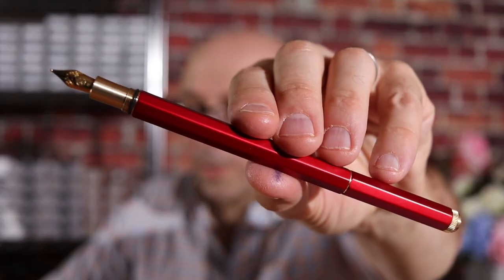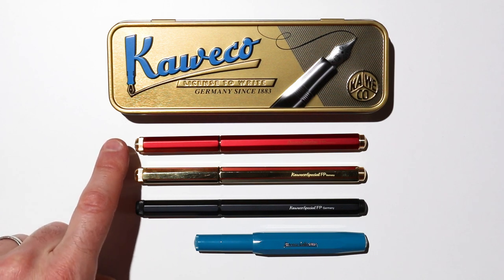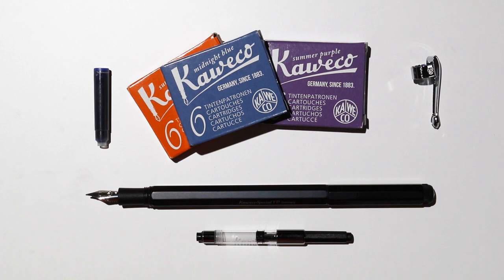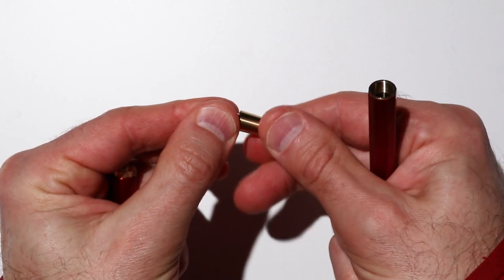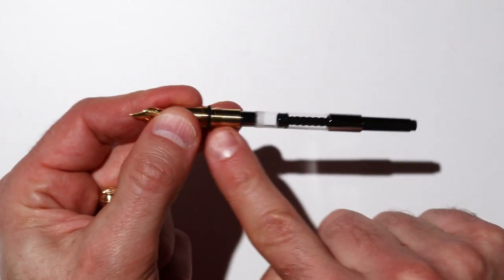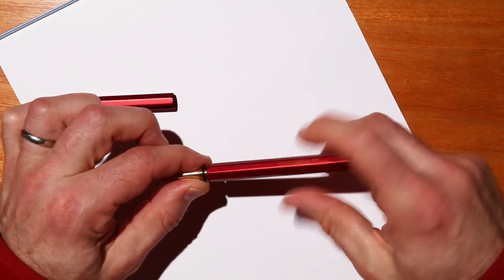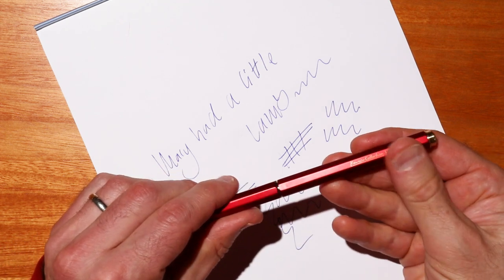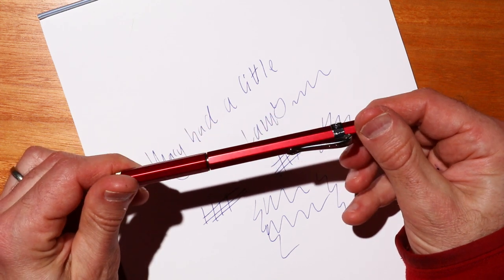The Kaweco Special Fountain Pen Review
It's video # 16 and in the last video of 2021, I take a look at the Kaweco Special fountain pen. This fountain pen is one of Kaweco's premium range and is a slender metal pen that is a joy to use!

0:14 - The Kaweco Special fountain pen.
0:36 - Finish options (black, brass and red).
1:16 - Storage options (box and pouch).
1:43 - Ink filling options.
2:14 - How to swap nibs.
3:20 - How to fit a converter.
4:06 - Testing the pen to see how it writes.
5:22 - Posting the cap.
5:54 - The Kaweco clip.